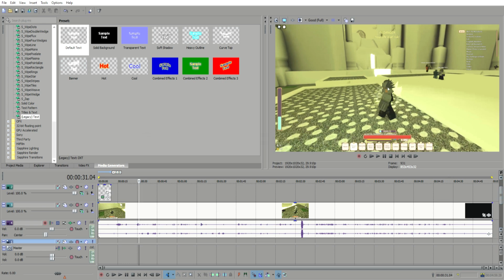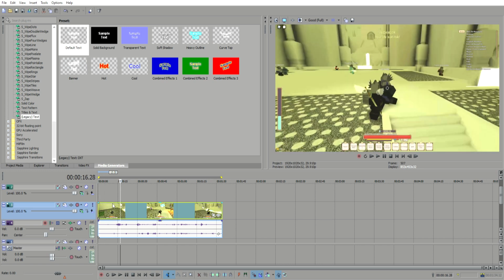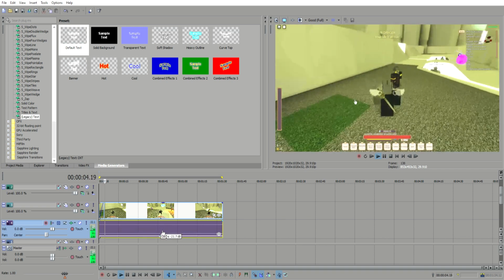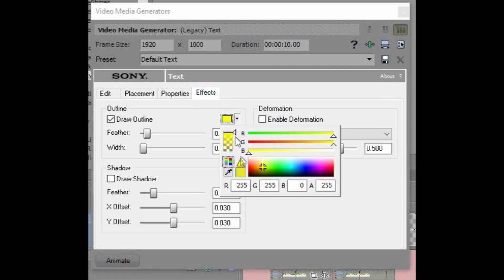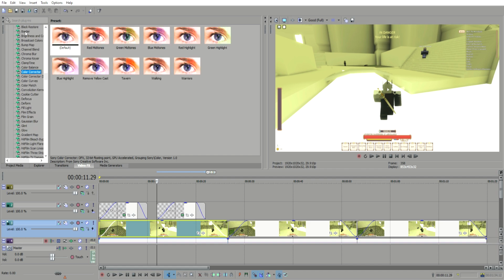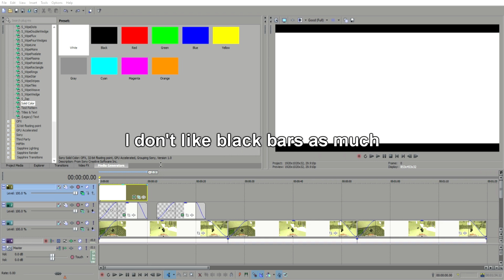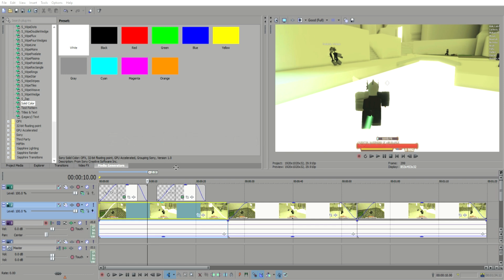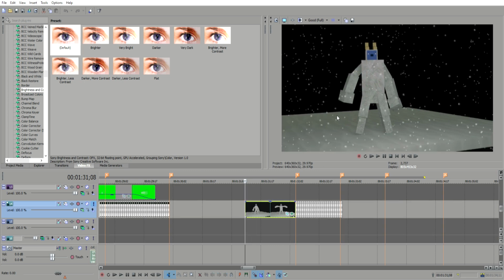How I Edit My Rogue Lineage Videos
Brief video about how I edit my videos.

I used Sony Vegas Pro 13
with Sapphire and BCC Addons

Pretty low effort but this was a small video that I could make a series if people want specific tutorials.

It just goes over the basics of editing that I tend to follow.